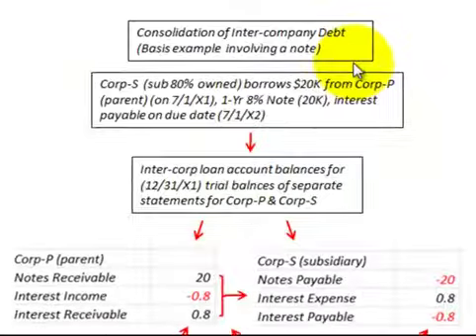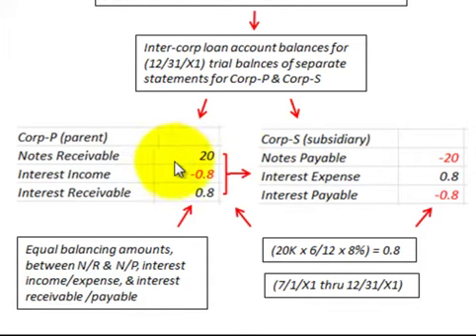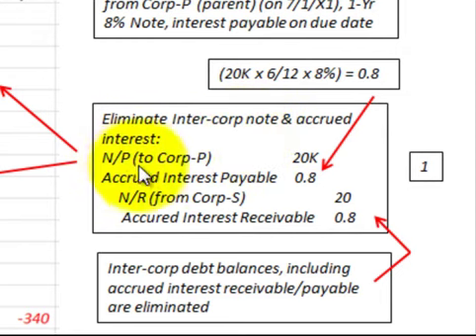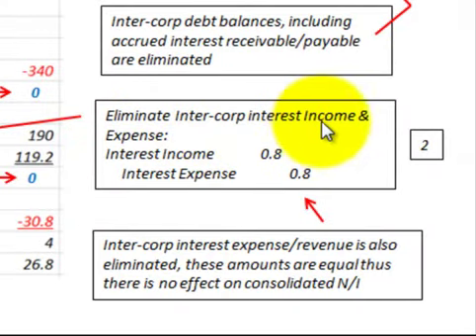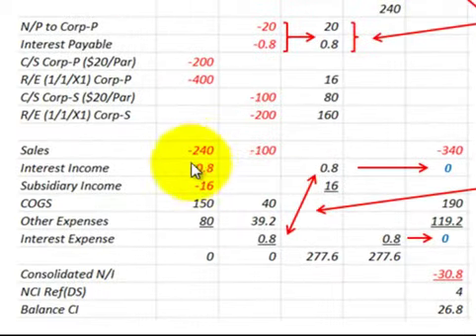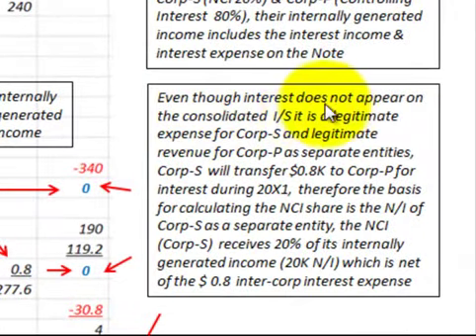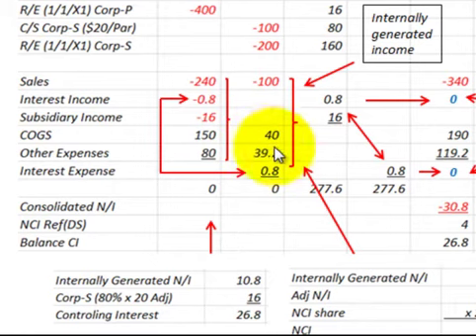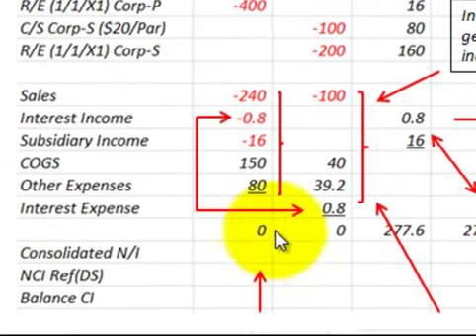Consolidate Intercompany Debt As Note Payable For Business Consolidation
Consolidation process for intercompany debt for Consolidated Financial Statement, basic example as a Note Receivable and Note Payable, where parent company loans money to the subsidiary company, consolidation process requires the loan (note) debt and related interest expense and revenue has to be eliminated on the consolidated financial statement, example includes eliminations and adjustments on the consolidation worksheet including Consolidated Income Statement and income distribution schedule, detailed accounting example explained by Allen Mursau